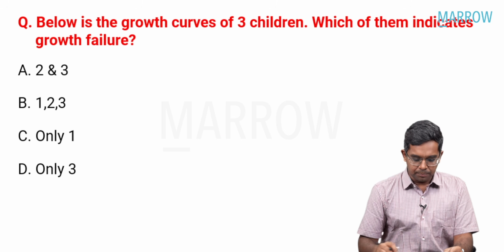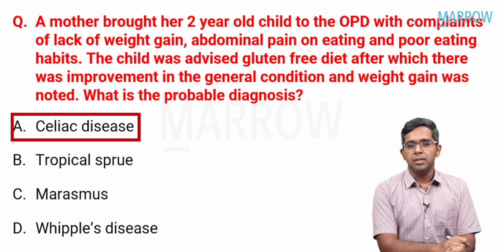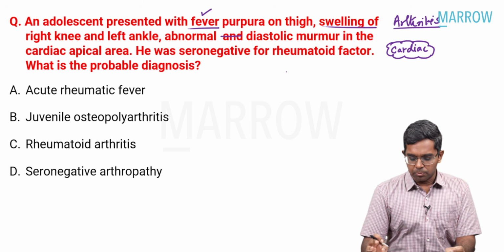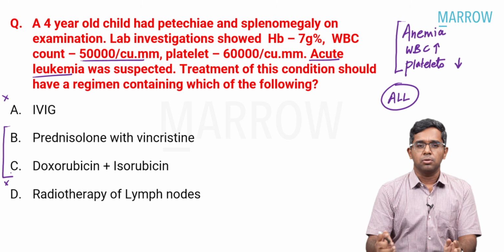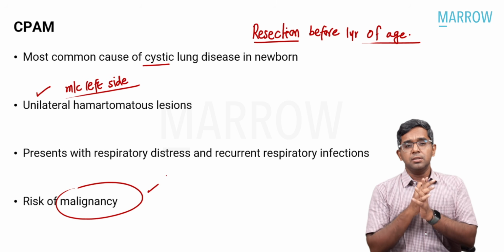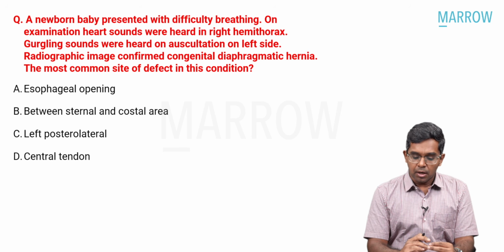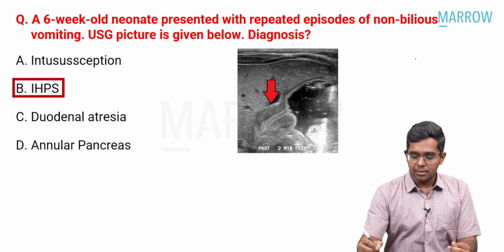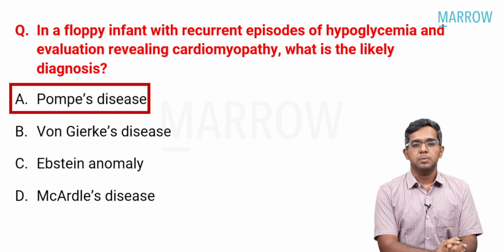Exam Recall Series (NEET-PG '24) - Paediatrics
Know more about the complete release schedule of NEET-PG 2024 Recall videos

Chapters:
0:00 - Paediatrics Session 1
22:16 - Paediatrics Session 2